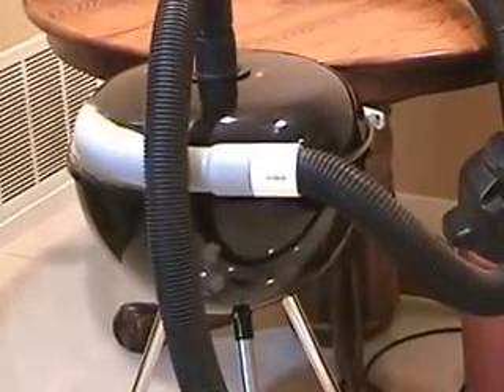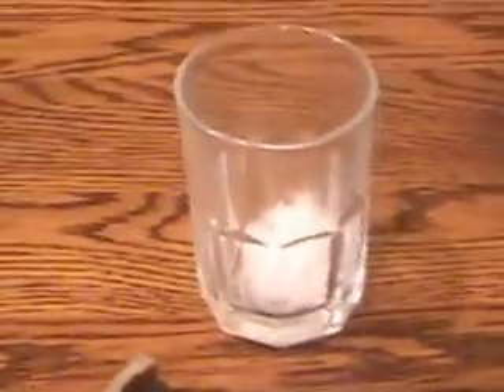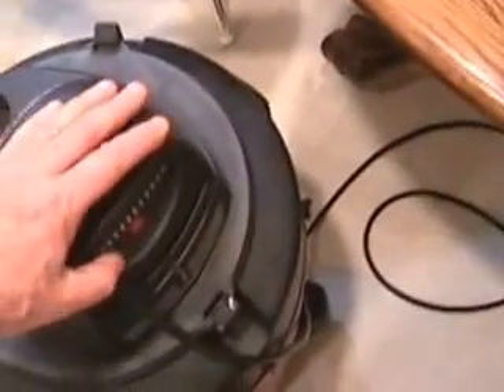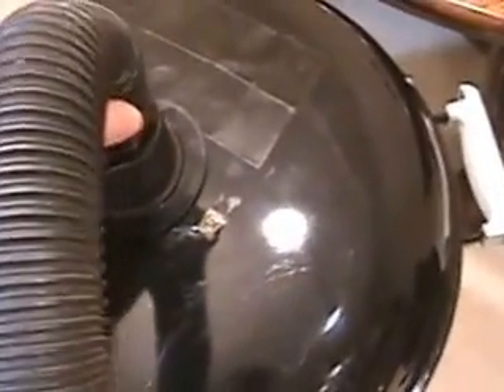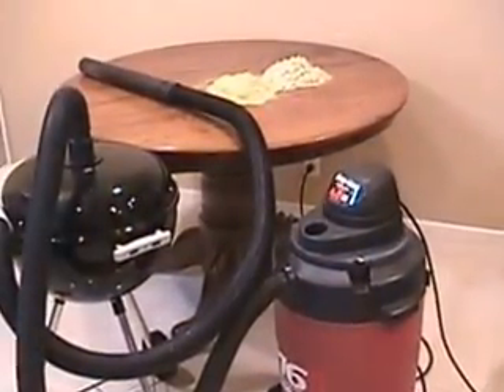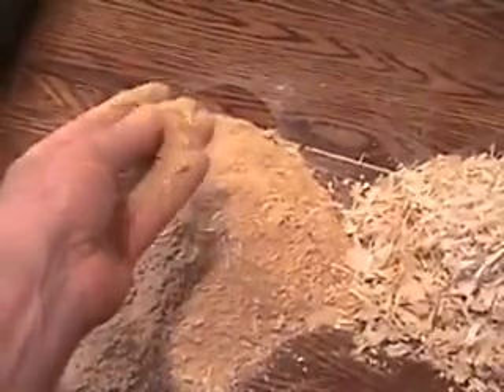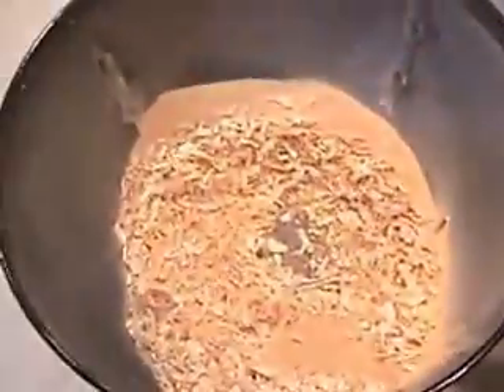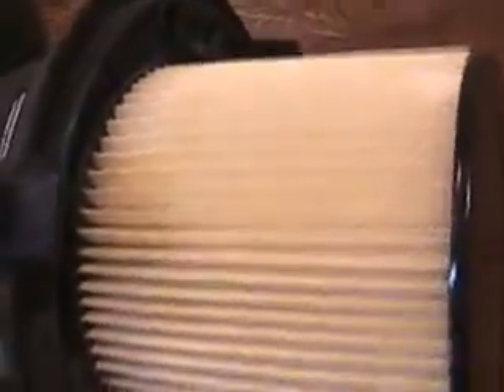DEBRIS SEPARATOR SHORT (EDITED)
This is a shortened version of the video "Debris Separator".

The fastest, most effective, and efficient dust collector ever made (sans a filter). The video shows a prototype device actually removing dandelion florets and down-feathers from a 60 mph air-stream to a wet/dry vacuum. This Patented device uses centripetal forces to rapidly (less than .02 second) remove debris from airflow between a debris source such as a woodshop power tool and a vacuum source such as a shop-vac. Prior devices rely on gravity to remove the debris from a cyclonic airflow, which can be very slow. Consequently, those devices are not very effective (remember, stuff goes up in a tornado, not down).

This device comprises a first chamber that is situated above and adjoins a second chamber. The first chamber is dome-shaped and has an upper centrally mounted output port that connects via a hose to a vacuum. The first chamber also has a downward and outward sloping sidewall such that debris-borne airflow entering through a tangential input port is centrifugally forced to the inner surface of the sloping sidewall. The debris is then centripetally forced downward into the second chamber through a 1-inch, 360-degree, peripheral opening between the lower edge of the sidewall and a disk-shaped barrier that's concentrically suspended by 3 equally spaced brackets. It should be noted the lower edge of the first chamber is configured to sealably fit the upper edge of the second chamber, which may simply be a bucket or a trash can. The first chamber functions to separate and efficiently remove the debris from the airflow while the second chamber functions to collect the debris. The first chamber is low-profile so it is less prone to tip over than previous dust collectors.

With an effective Dust Collector (Debris Separator) such as this, the vacuum's filter remains unclogged for longer periods and the vacuum itself runs efficiently longer. This saves the user time, money and frustration and also saves our landfills of superfluous waste (the shop-vac filters).

Copy and paste this URL in your browser's address window to see images of the components in the video